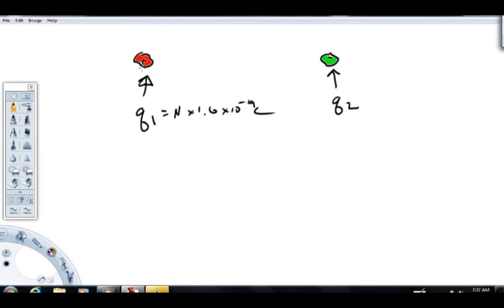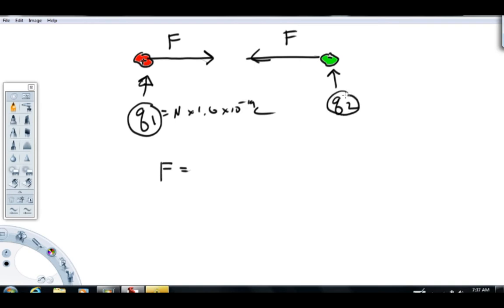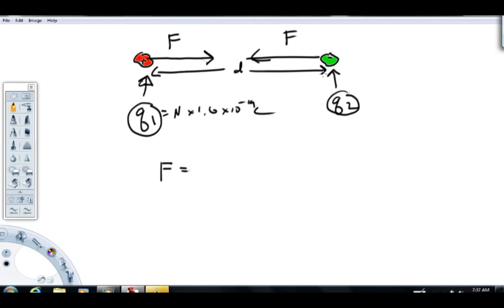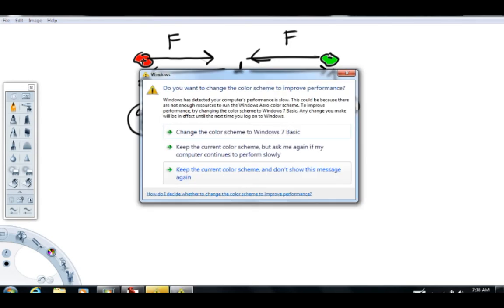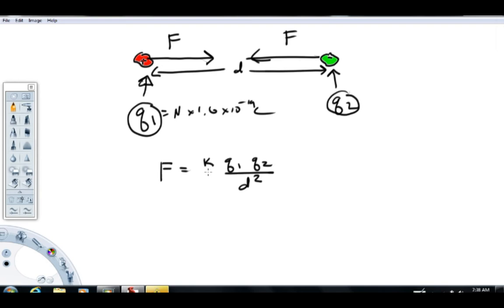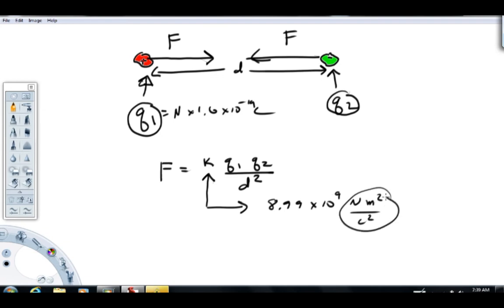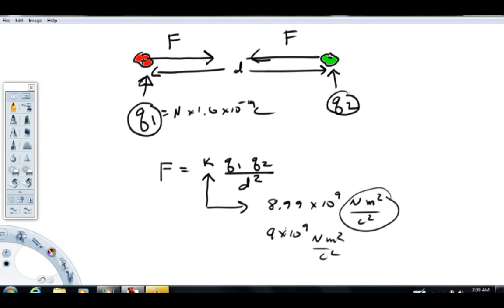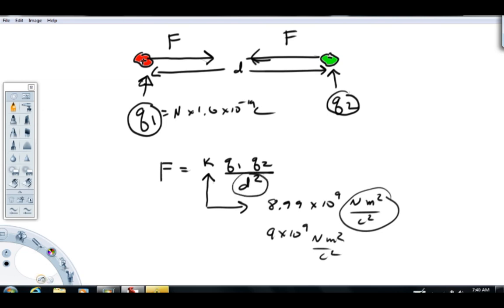Intro to coulomb force